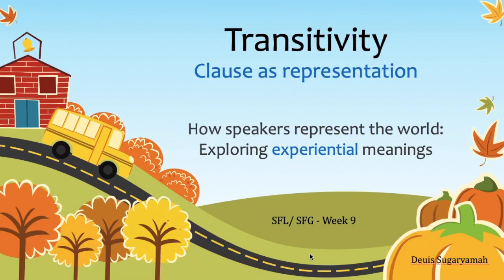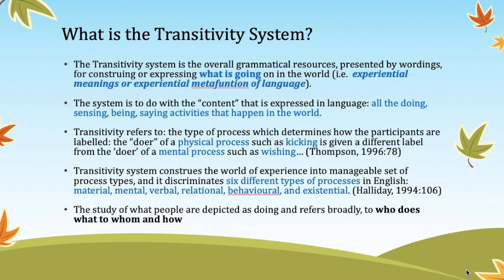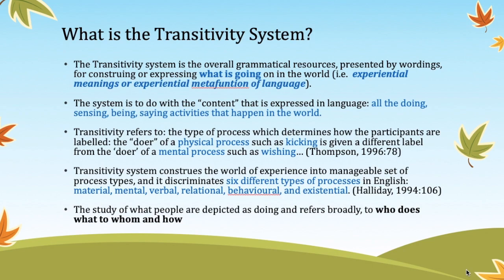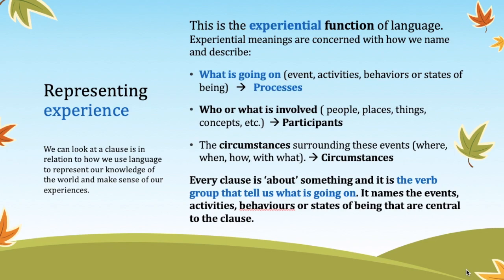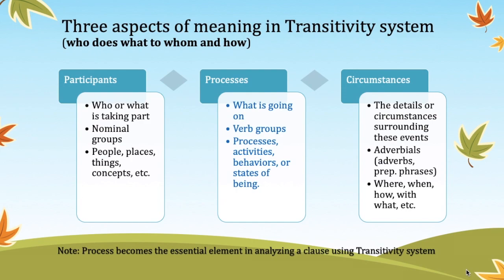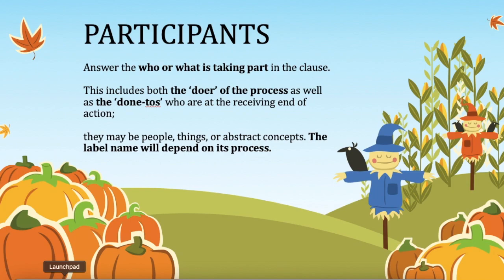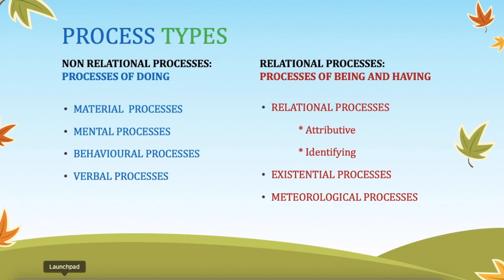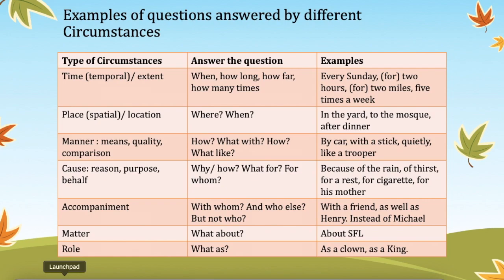TRANSITIVITY (1)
This is an initial material introducing Transitivity system for English Literature Students UIN Bandung 2021.